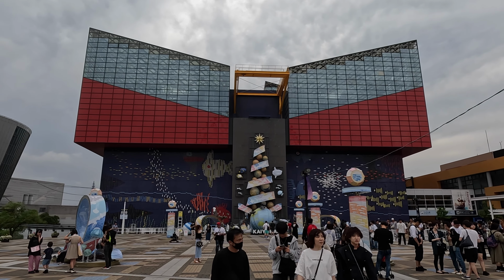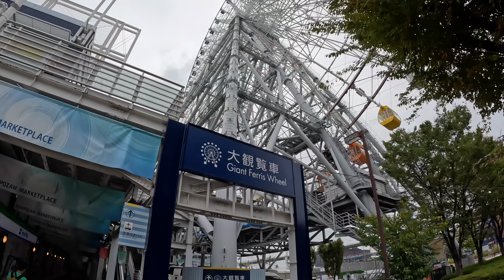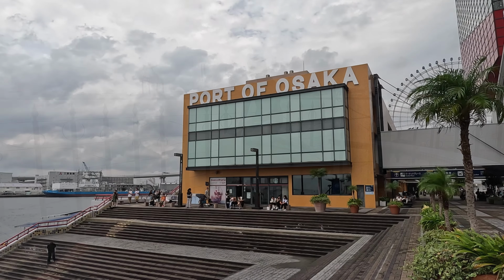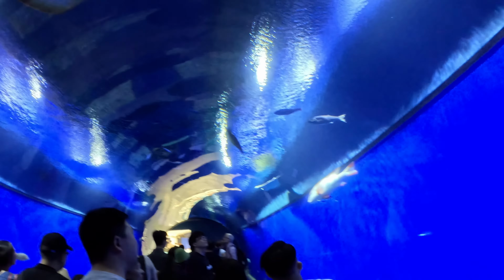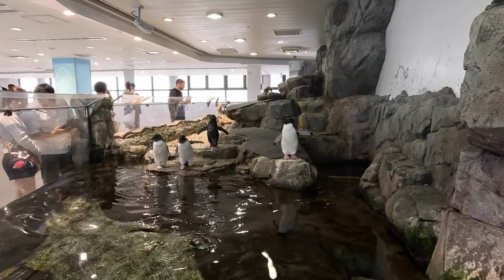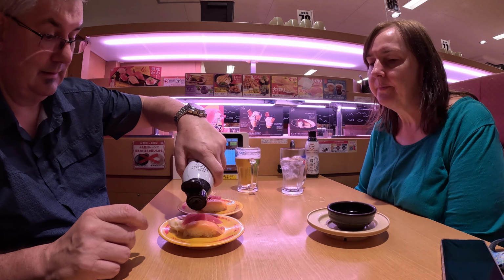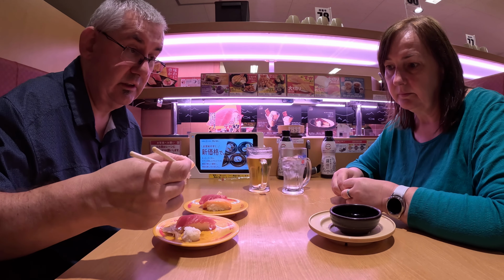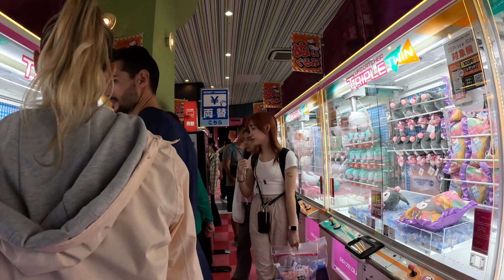Exploring The Wonders Of Osaka's Spectacular Aquarium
It's our last full day in Osaka. We head off to Osaka Aquarium. Its located on the Osaka waterfront and right near the Giant Ferris Wheel as well as LEGOLAND.

The aquarium is massive with many fish, sharks, seals, crabs, jellyfish and penguins on display. Admission is ¥2,700 and its best to book well in advance to avoid the 2 1/2 hour wait for entry that we experienced. You can book tickets up to 30 days in advance using this

Our last dinner was at another Sushiro restaurant for more fabulous Shushi!

We finish the day off by visiting one of Dontonbori's Craw Machine Arcades!

Chapters:
00:00 Introduction
00:49 Details & Tickets
04:23 Walking Tour of area
05:35 Aquarium
10:51 Dinner at Sushiro
16:30 Claw Machines
17:50 Outro